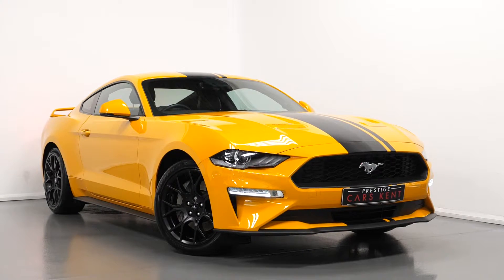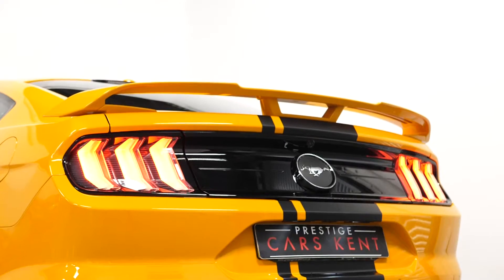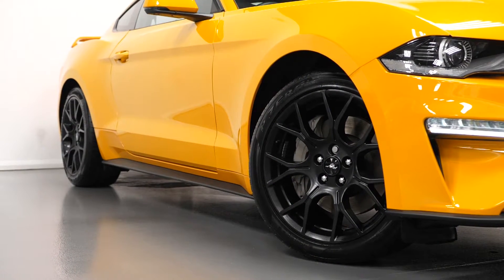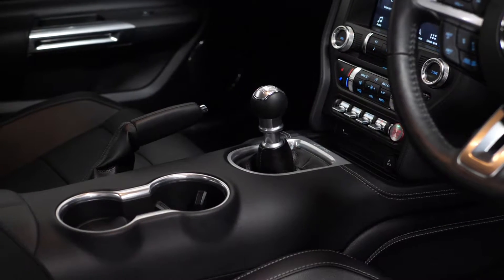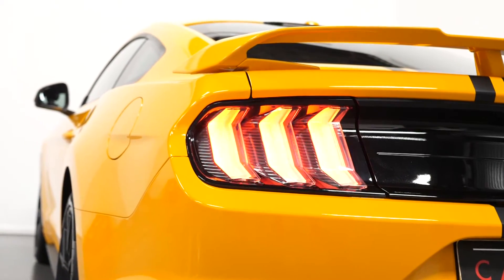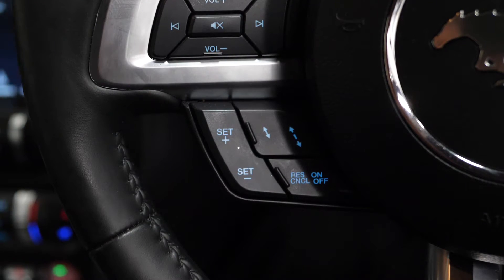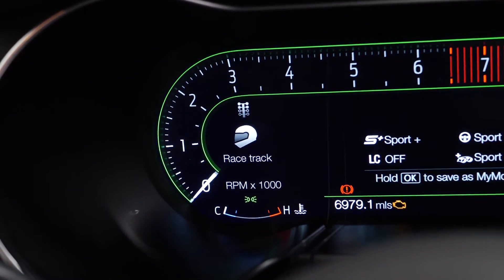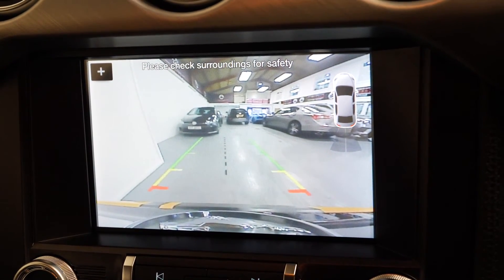2019 Ford MUSTANG - WALKROUND